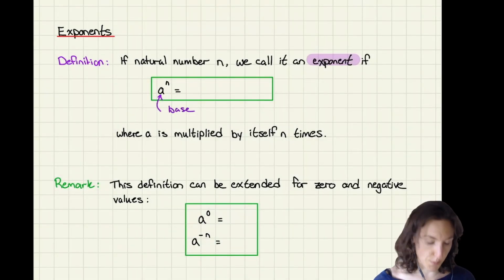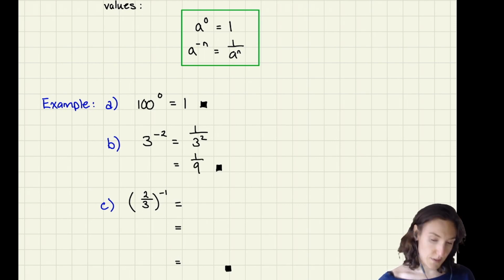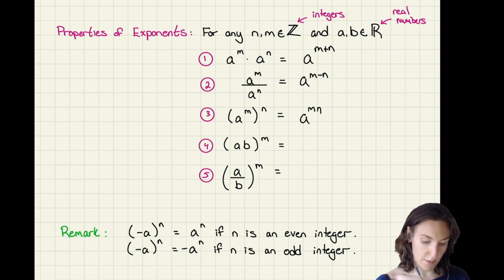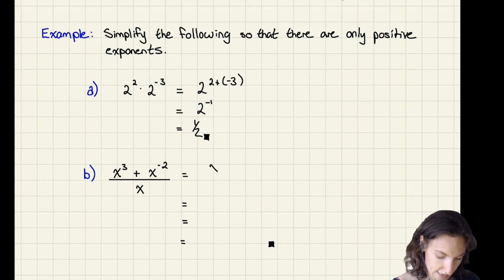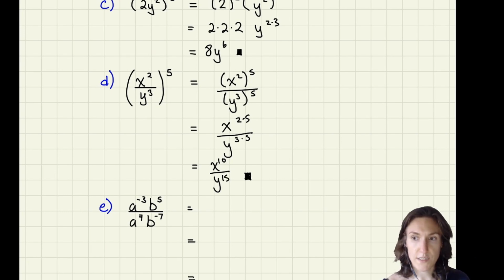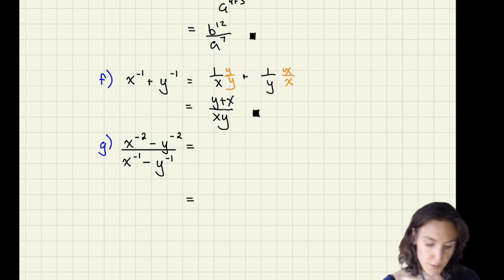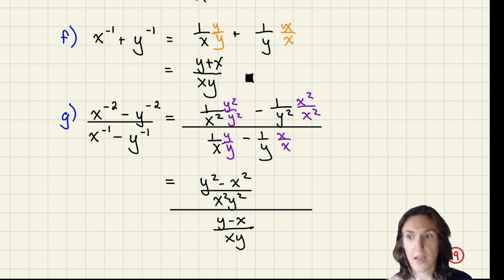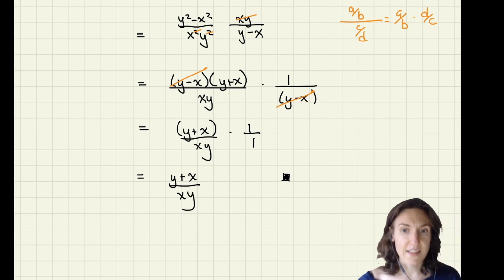Exponents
🔍 What You'll Learn:

- Overview of exponents.
- Exponent properties/rules.